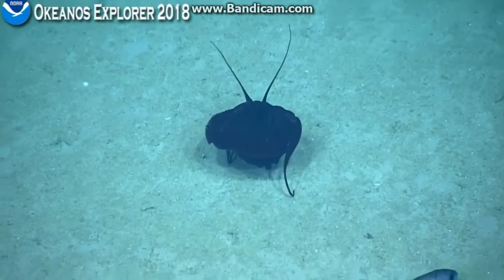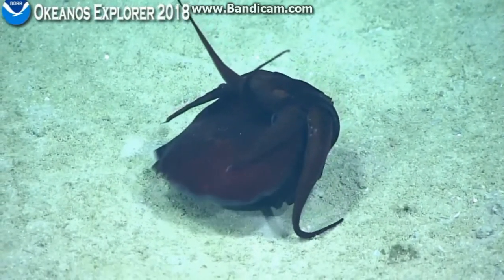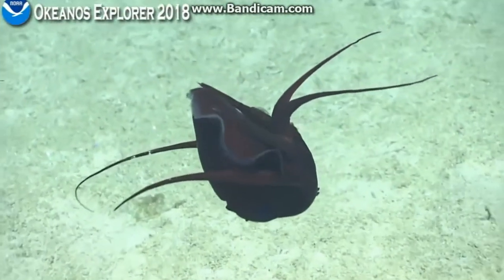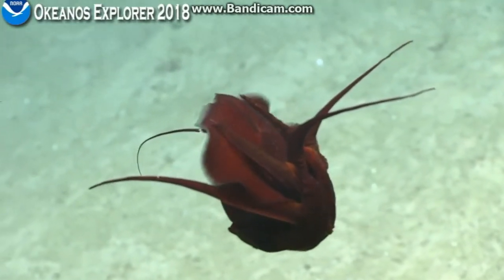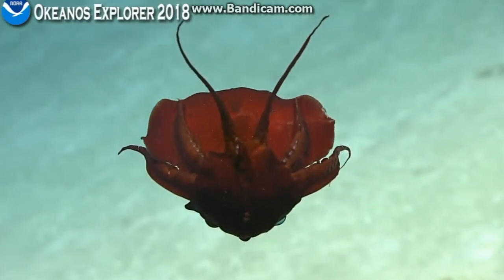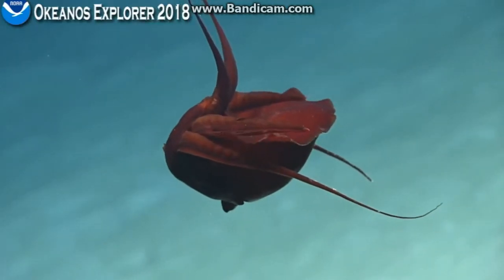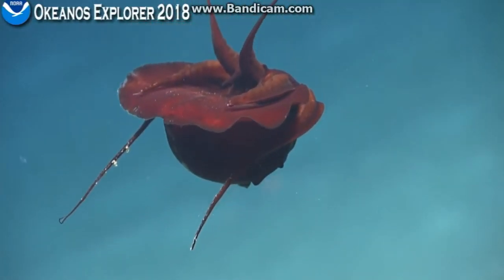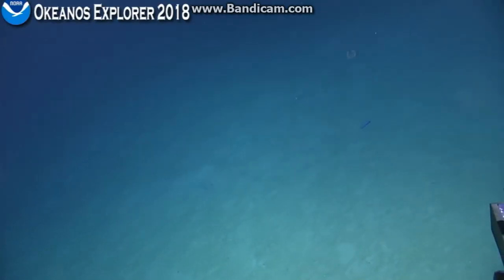Okeanos Dive 4 Gulf of Mexico Unexplored area 900 meters deep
Strange Squid with Strange Behavior